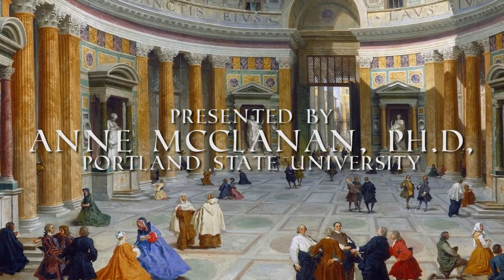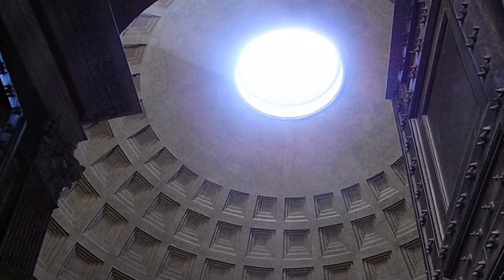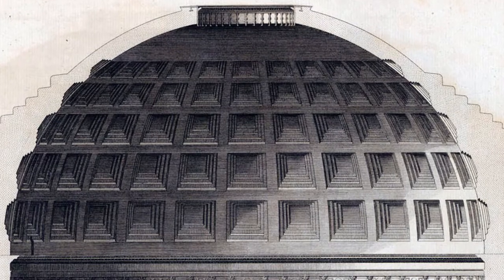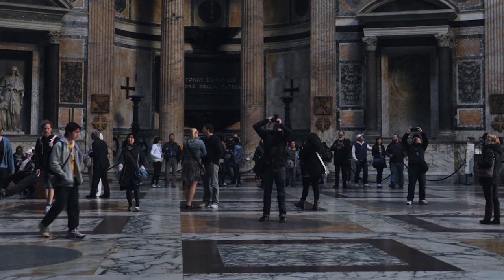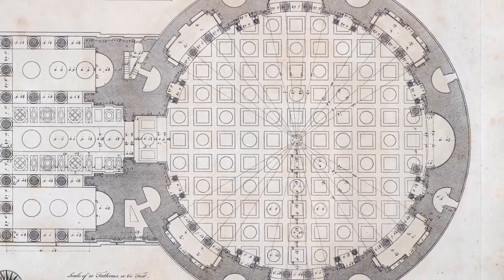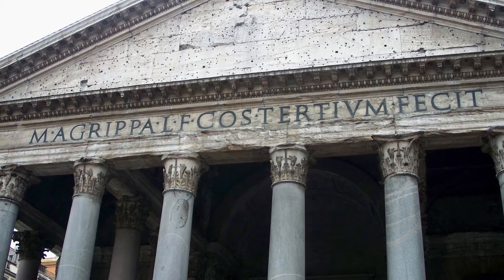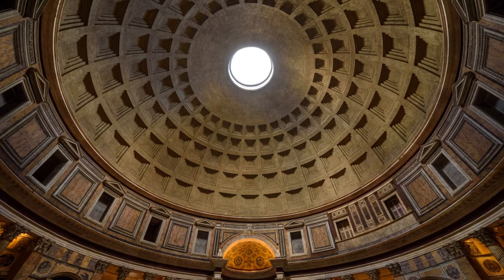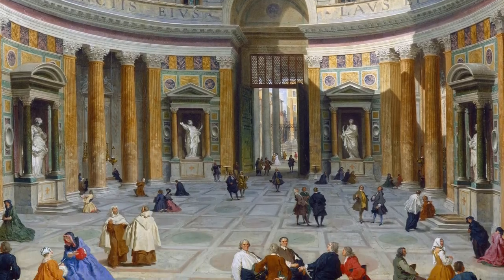The Pantheon in Rome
This Creative Commons video was made by Prof Anne McClanan at Portland State for her students in online art history courses but is available to anyone curious to learn more about the Pantheon in Rome.
Edited by Anna Weltner